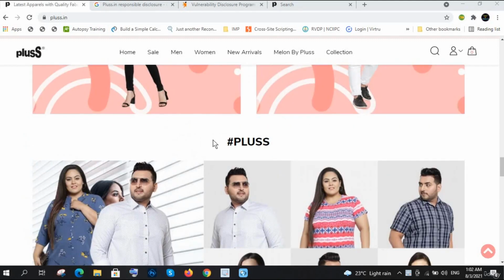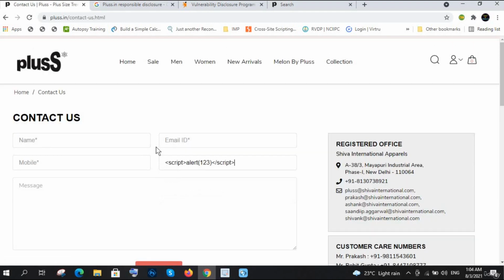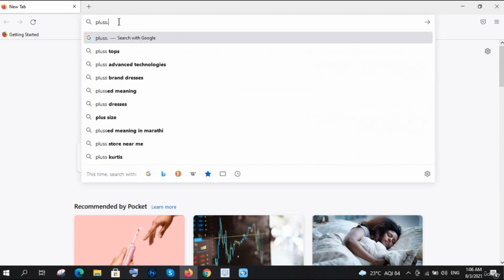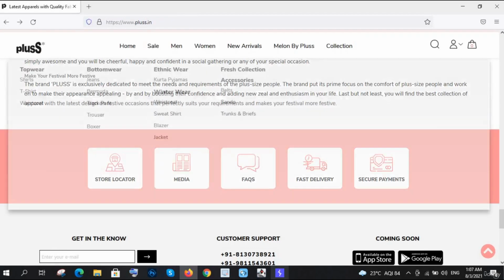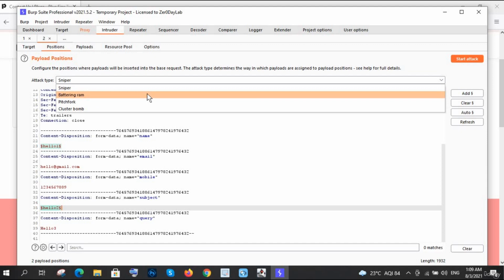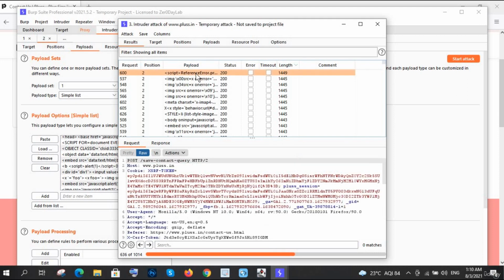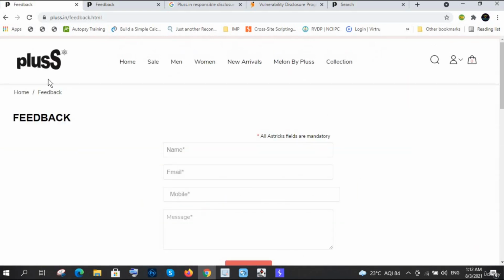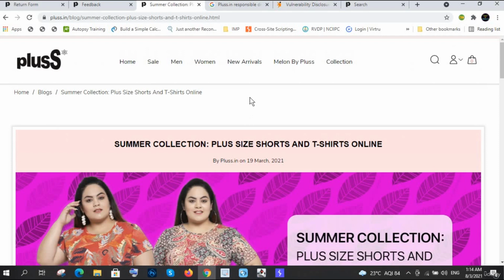#23 | XSS Hunting Live | Cross Site Scripting Hunting | Bug Bounty Offensive Hunting